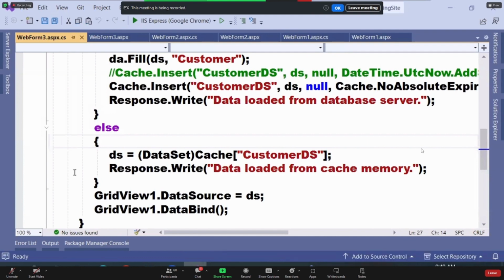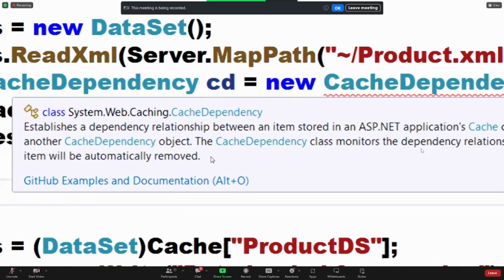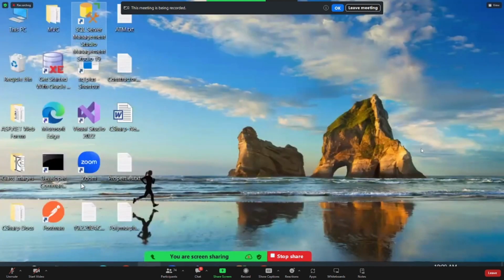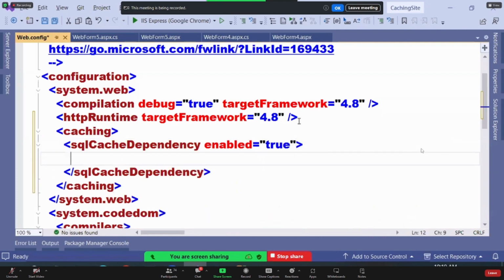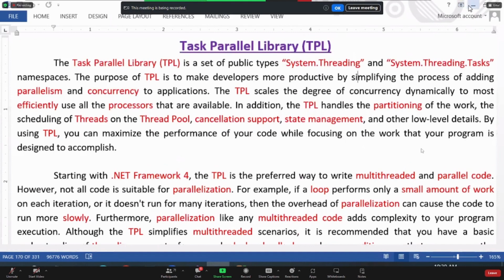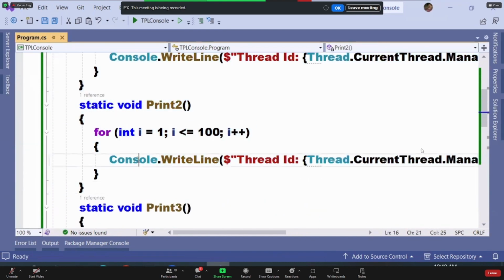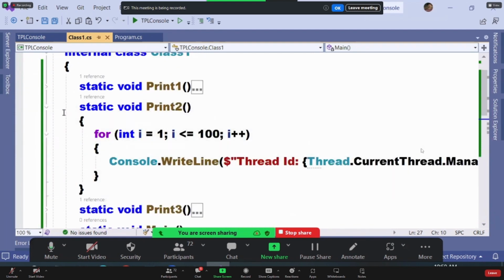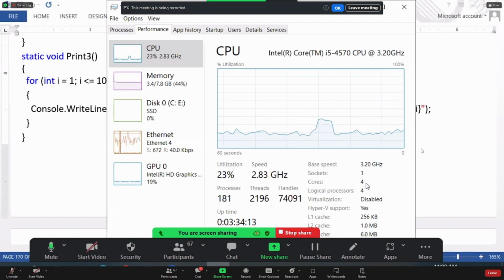Mastering Caching in ASP NET State Management & Task Parallel Library in C#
Elevate your ASP.NET applications with advanced state management and concurrency techniques! In this comprehensive tutorial, we'll delve into caching strategies for state management in ASP.NET and explore the power of the Task Parallel Library (TPL) in C# for parallel programming.

Key Topics Covered:

Introduction to caching and its role in state management within ASP.NET applications.
Implementing various caching techniques in ASP.NET, including output caching, data caching, and application caching.
Practical examples of using caching to enhance performance, reduce server load, and improve user experience.
Understanding the Task Parallel Library (TPL) in C# and its importance for parallel programming.
Step-by-step guide to using TPL for asynchronous operations, task scheduling, and improving application responsiveness.
Combining caching and TPL techniques to build high-performance, scalable ASP.NET applications.
Best practices for optimizing cache performance, ensuring data consistency, and effectively managing parallel tasks.
By mastering caching and the Task Parallel Library, you'll be able to build robust, efficient, and scalable web applications that provide a seamless user experience. Watch now to elevate your ASP.NET and C# development skills!